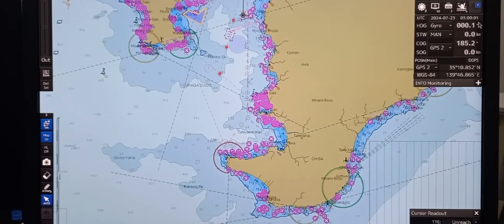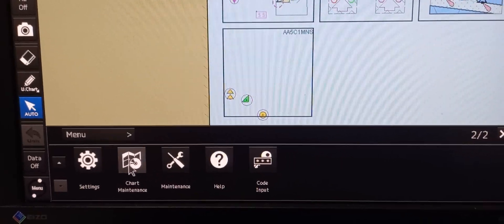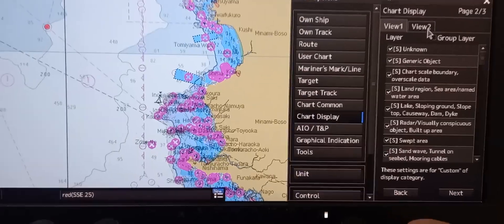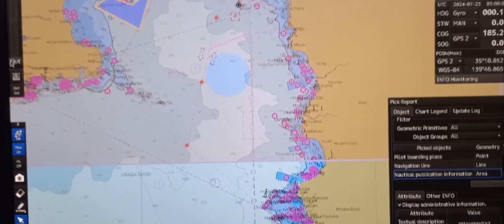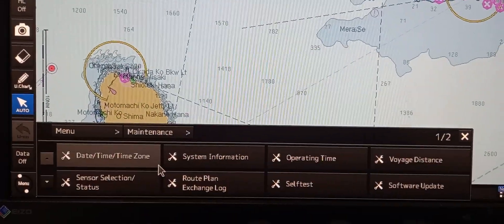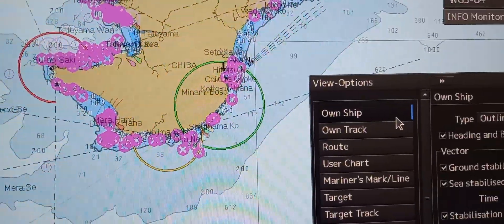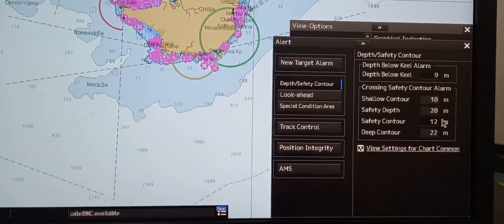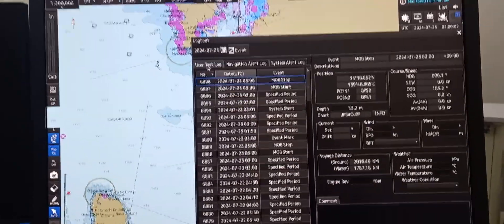Operate functions pertaining to chart selection, information and setting (JRC ECDIS)